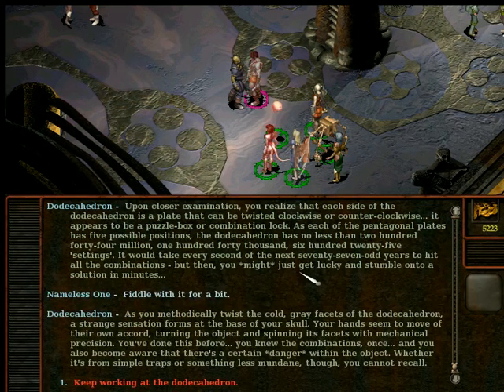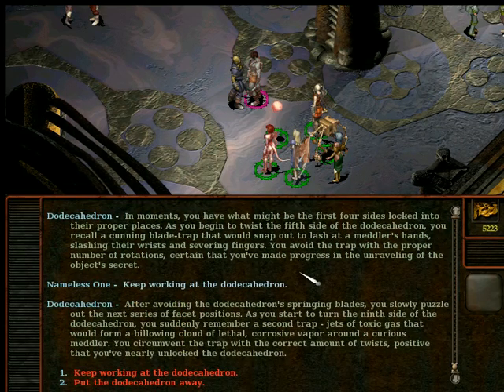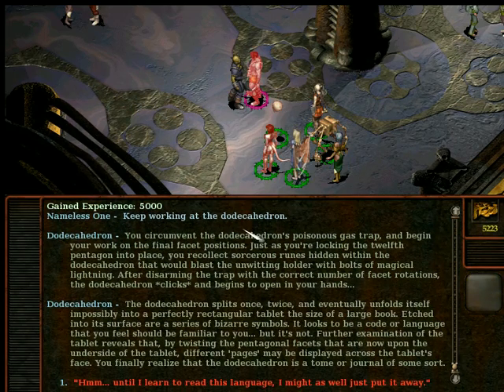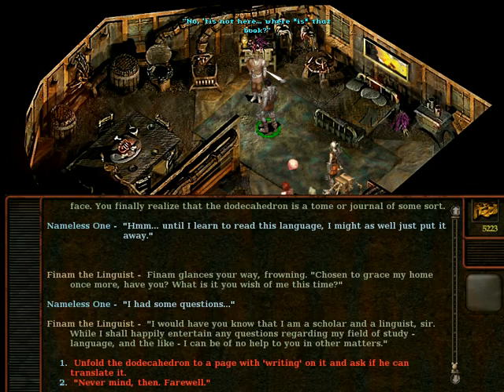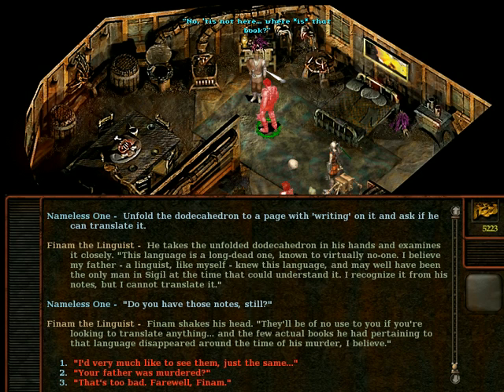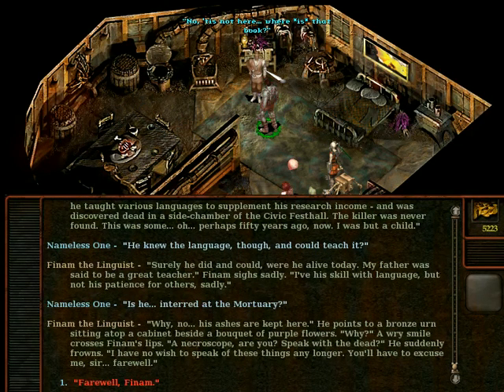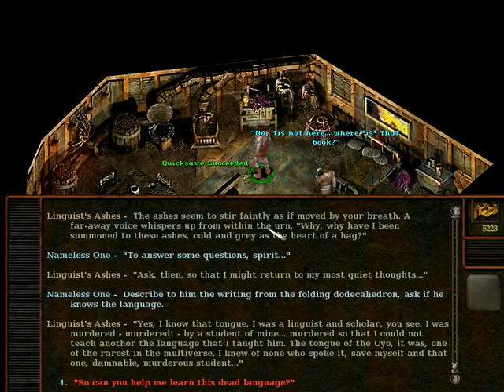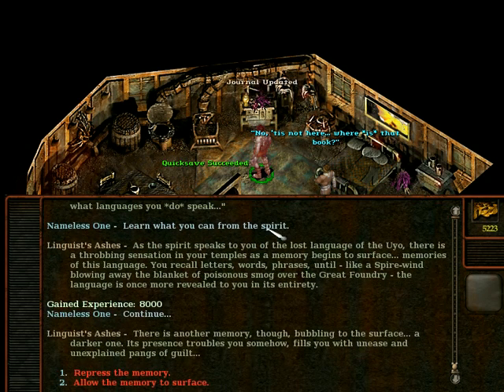Planescape Torment 146)